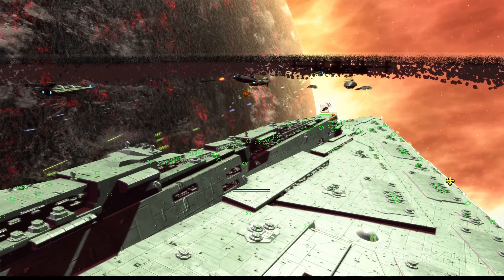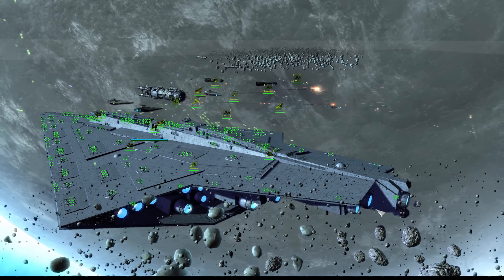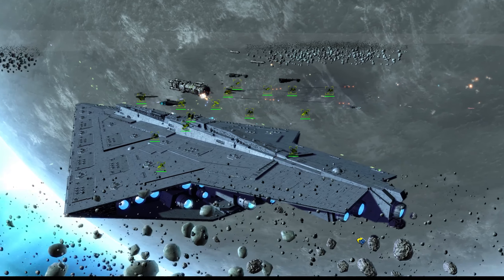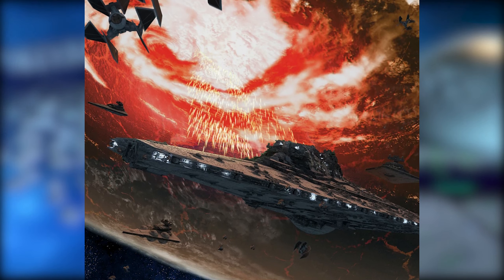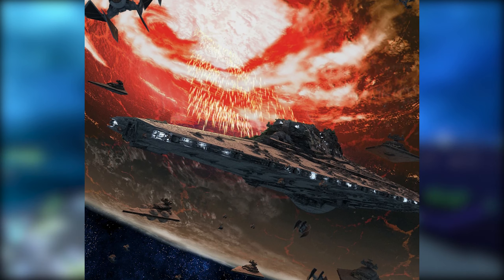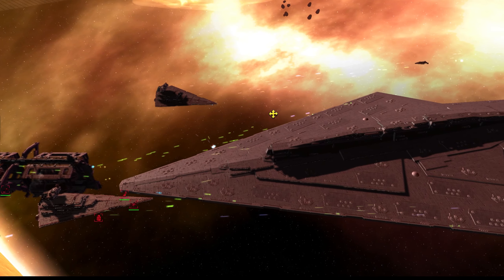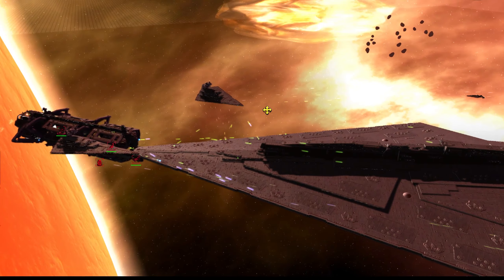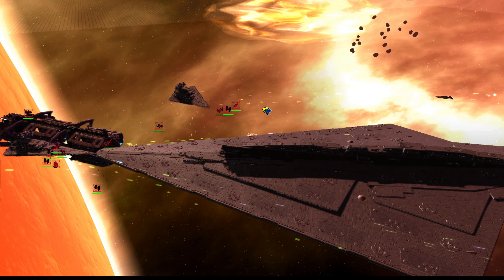The Assertor Star Dreadnought in Star Wars: Empire at War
Star Wars Empire at War is still the best place to go for Star Wars strategy, and today we're taking a look at the massive Assertor Star Destreoyer in the Empire at War Expanded: Thrawn's Revenge mod.